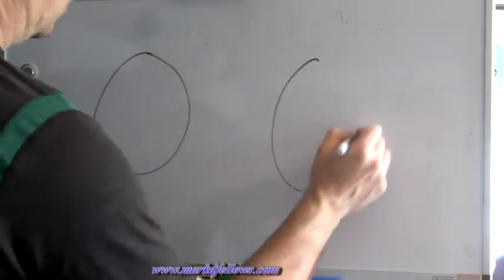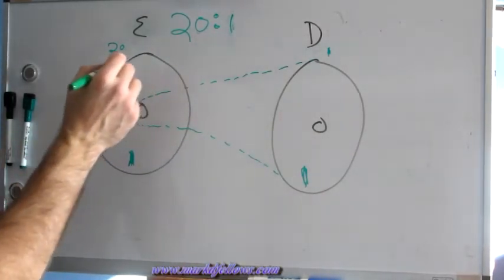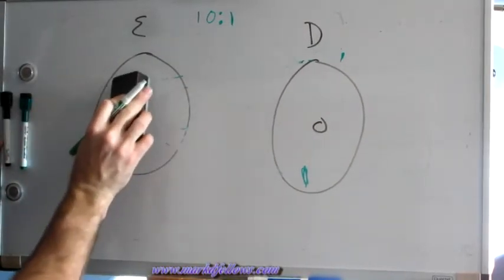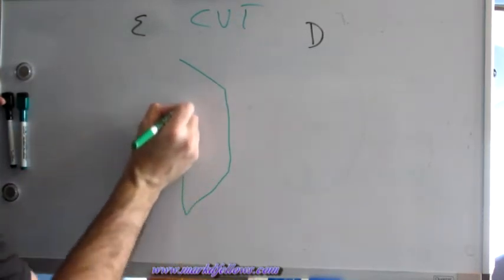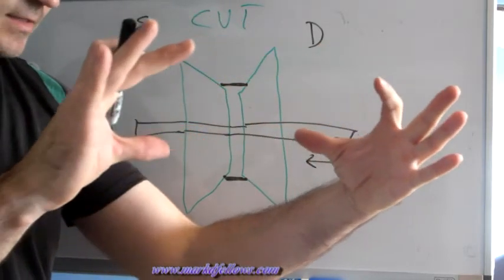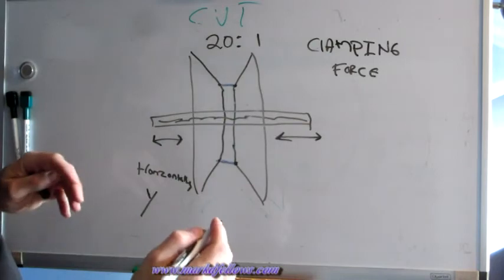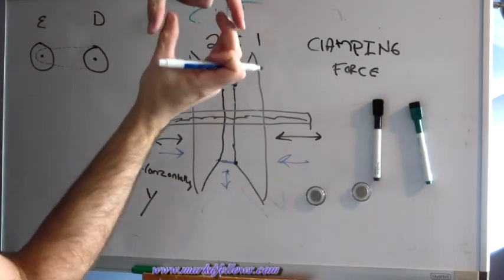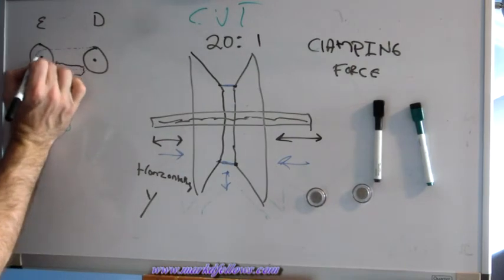A white board tutorial of the CV transmission in the Subaru XV Crosstrek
This is my attempt to explain fundamentally how the CVT works.  In reality both variators are moving in and out at the same time, since the CVT belt is a finite length.  However, that is harder to understand, so I kept one pulley stationary and just moved the other in the drawings.